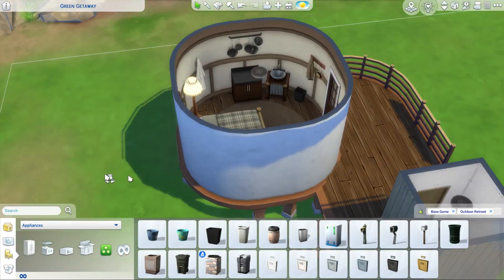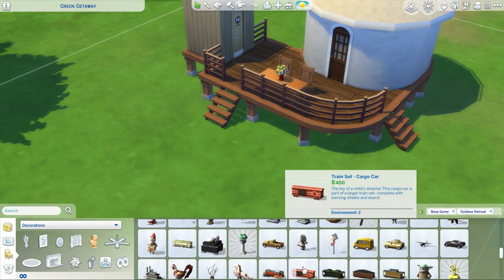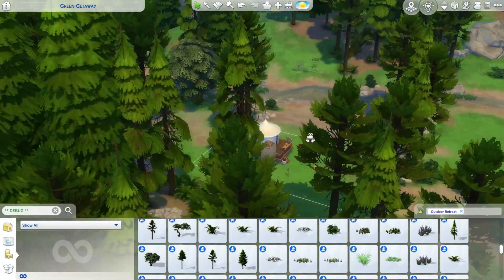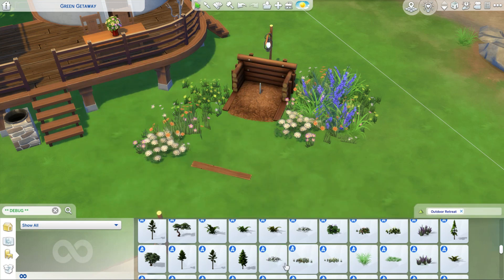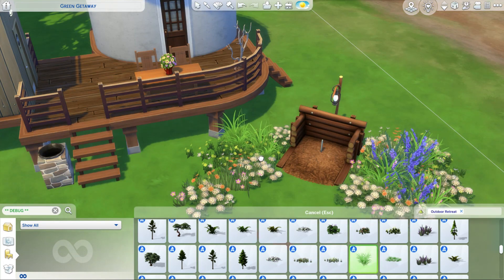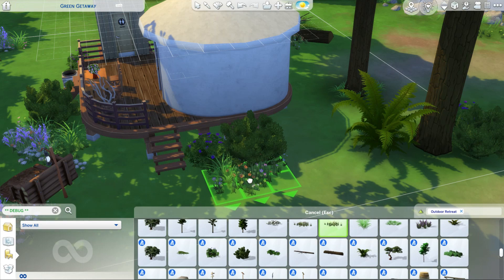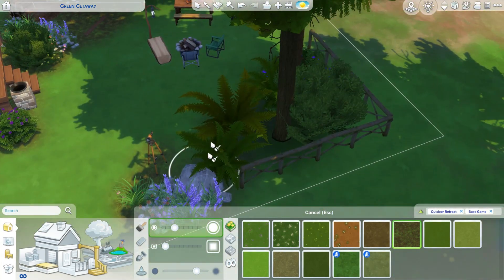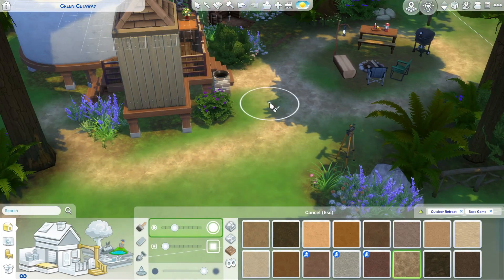Granite Falls Yurt Campsite | The Sims 4 | Outdoor Retreat + Base Game Only Speed Build | No CC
G A L L E R Y  C R E A T I O N S :
SIMS COMMUNITY PROFILE: @GiggleSims

L I K E. C O M M E N T. SHARE. S U B S C R I B E.